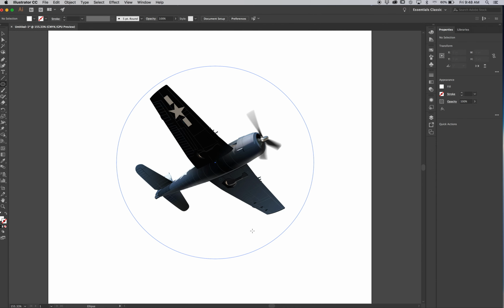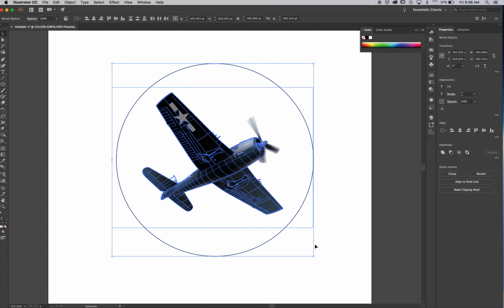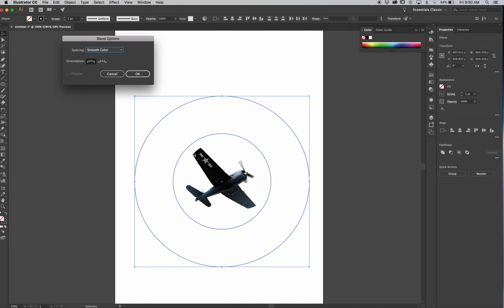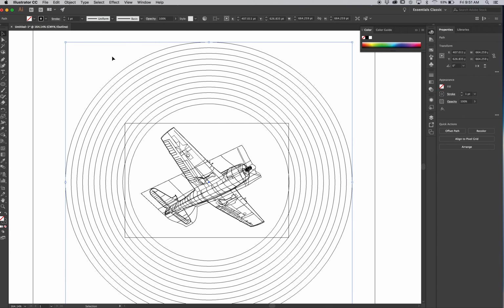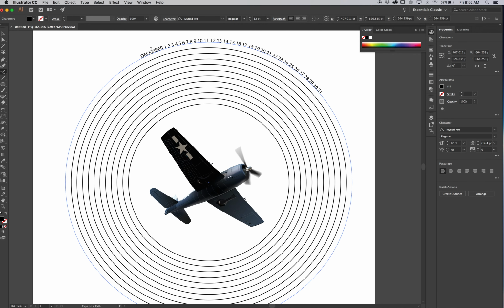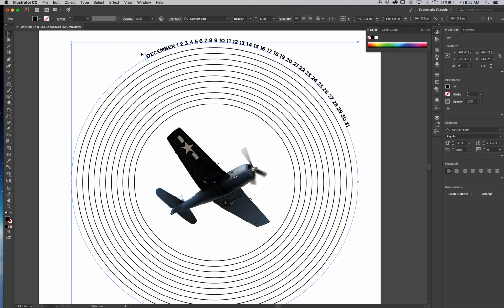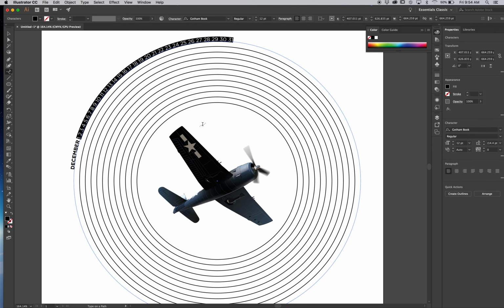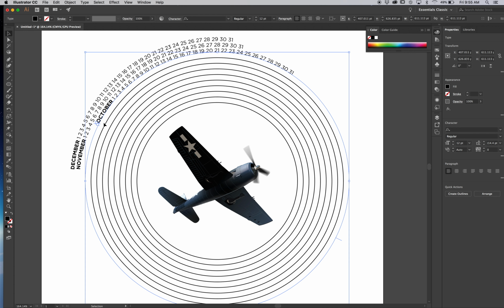Type on a path Illustrator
Type on a path in Adobe Illustrator